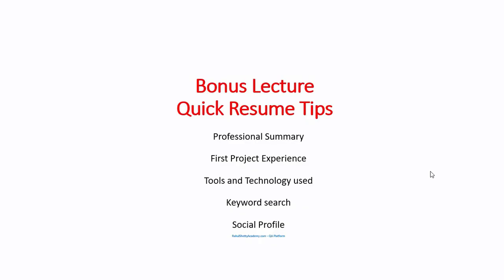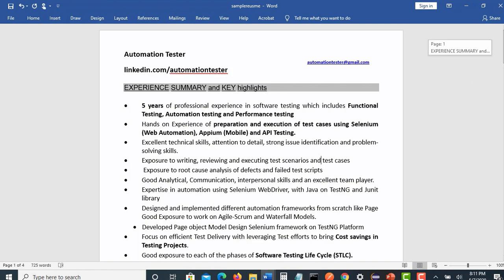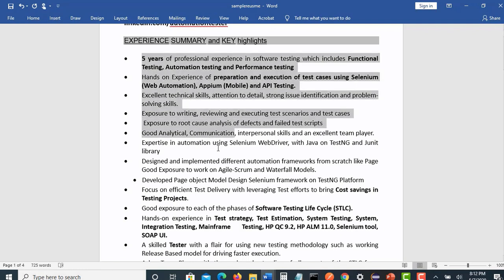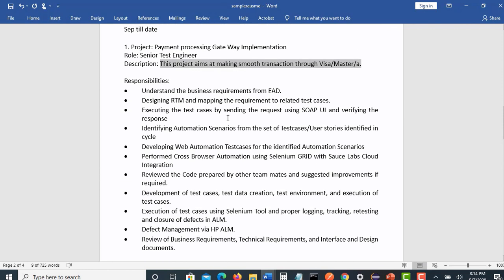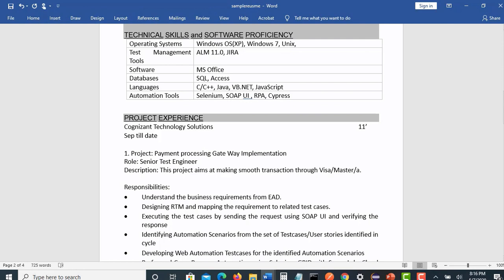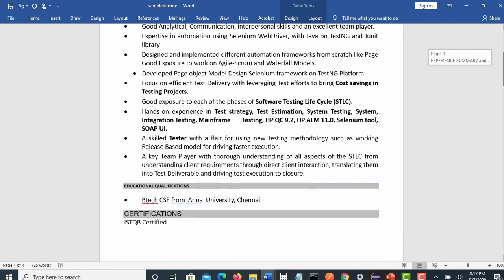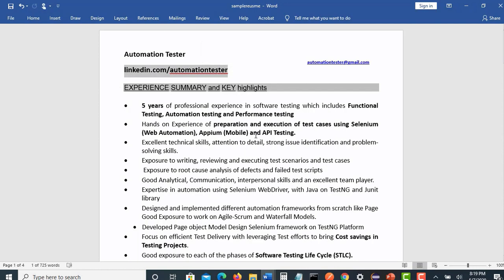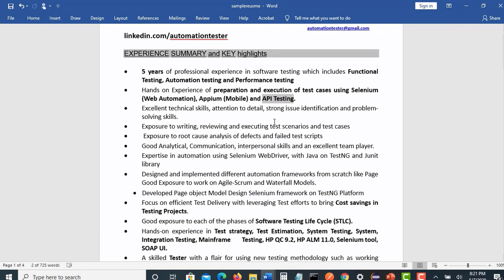Common Mistakes to Avoid in QA Resumes for Shortlisting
In this Video, I have explained Do's and Dont's of QA Resume.
Thanks
Rahul Shetty - QA Trainer/entrepreneur